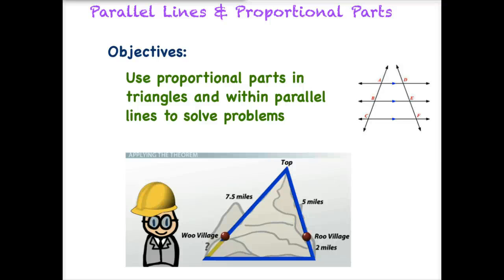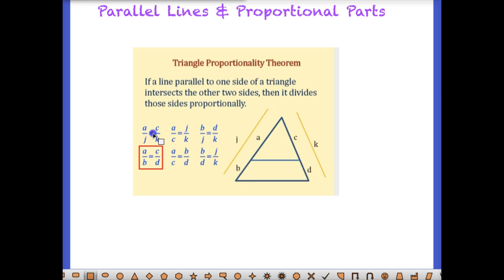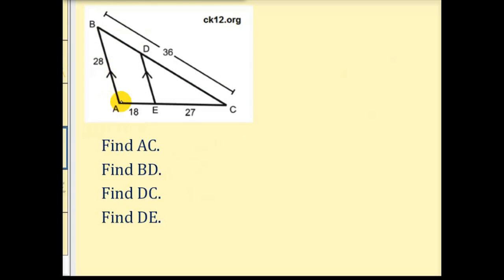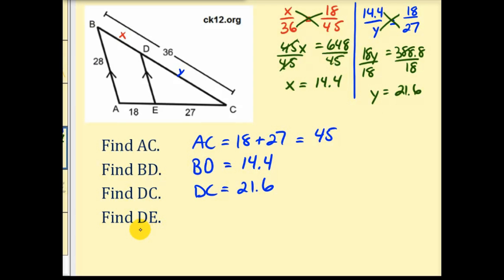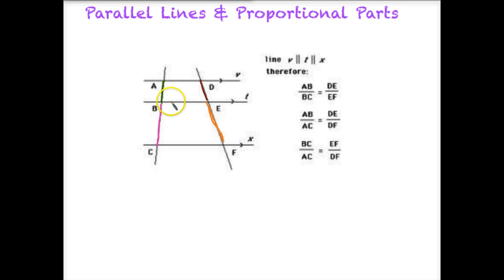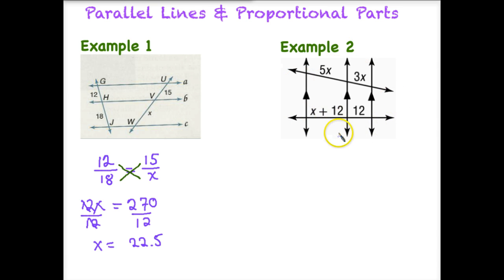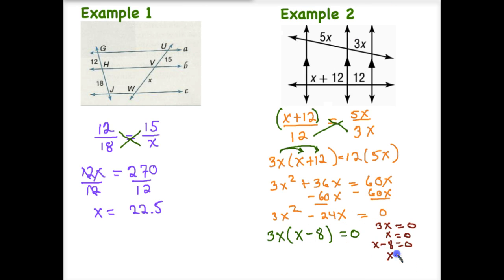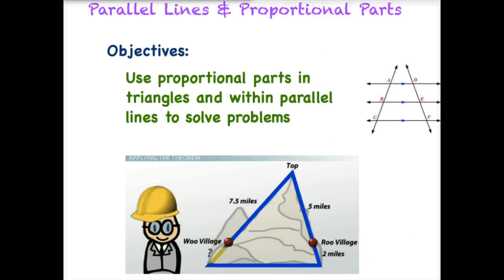Parallel Lines & Proportional Parts